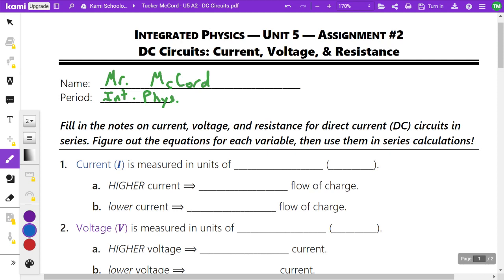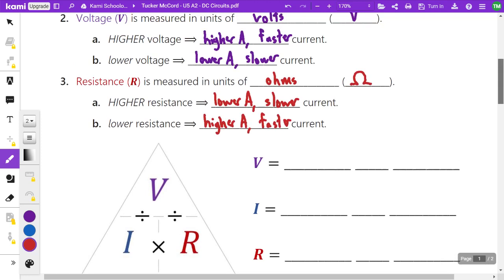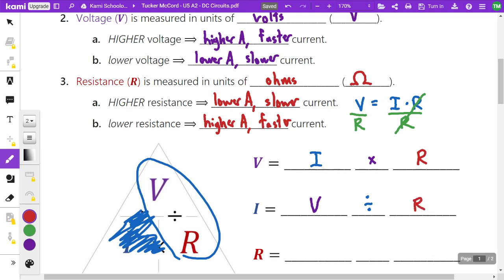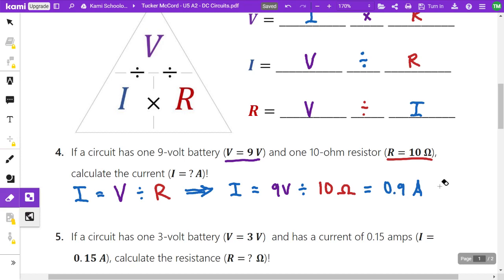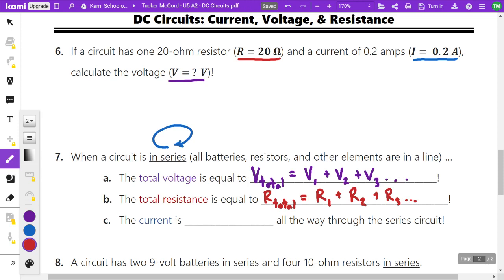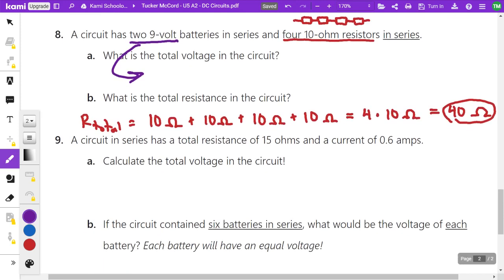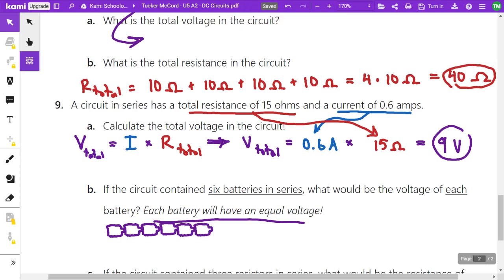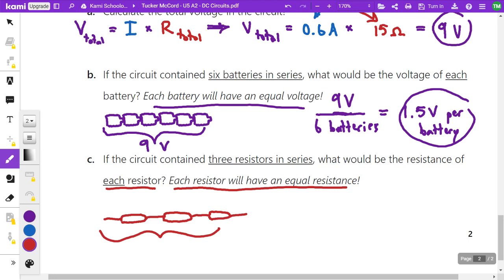Unit 5 Assignment #2: DC Series Circuits || Integrated Physics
This is an assignment walkthrough for Mr. McCord's Integrated Physics class!